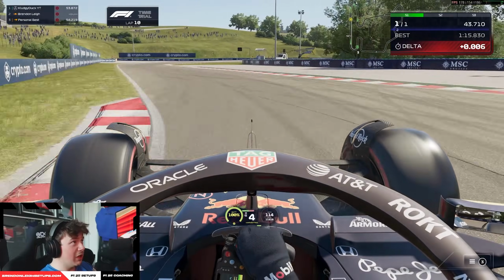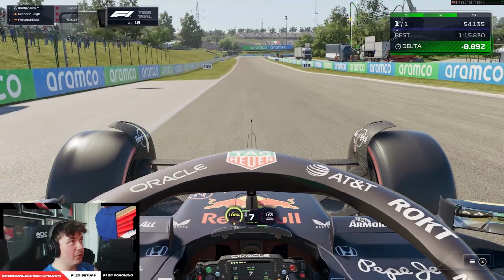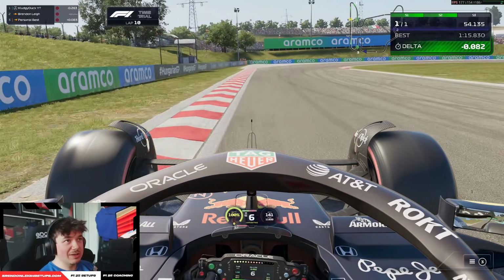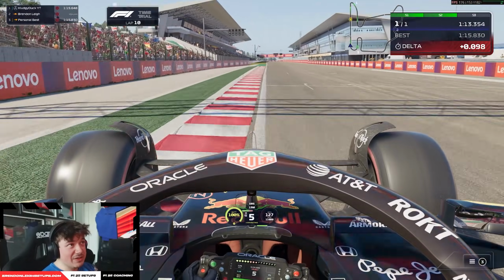F1 25 - How to find the ideal grip limit quicker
SIM RIG -
Race anywhere PSR1 + Sparco Grid-Q
Simucube Sport - ascher racing artura ultimate
VRS Pedals

PC -
CPU: AMD Ryzen 9 9950X3D
Graphics: NVIDIA RTX 5090 32GB
RAM: 64GB DDR5 6000
Storage: 4TB M.2 NVMe SSD

Headset -
Steelseries arctis nova pro wired